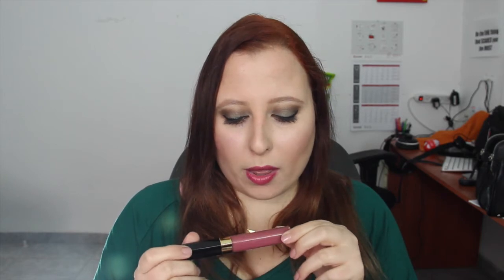Best In Beauty 2013: LIPS HD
HERE ARE THE BEST LIP PRODUCTS FOR 2013 FEATURED IN THIS VIDEO:

Best Lip Balm (drugstore): Carmex (in a tube)
Best Lip Balm (high-end): Dior Creme de Rose Smoothing Plumping Lip Balm
Best Tinted Lip Balm: Revlon ColorBurst Lip Butter Gloss in Juicy Papaya
Best Lip Liner: Dior Lip liner #169 Grege
Best Lip Liner: MAC Lip Liner in Plum
Best Lip Liner: MAC Lip Liner in Cherry
Best Jumbo Lip Liner: Clinique Chubby Stick Moisturizing Lip Colour Balm in Oversized Orange
Best Lip Stain: YSL Rouge Pur Couture Vernis a Levres Glossy Stain in #11 Rouge Gouache
Best Go-To/All-Around Lipstick: Bobbi Brown #13 Ballet Pink
Best Lip Gloss: Buxom Big & Healthy Lip Cream in White Russian
Best Lip Gloss (high-end): Chanel Levres Scintillantes 119 Wild Rose
Best Nude Lipstick (drugstore): Maybelline Color Whisper Bare to be Bold
Best Nude Lipstick (drugstore): Maybelline Color Whisper Lust for Blush
Best Nude Lipstick (high-end): Chanel Superstition Rouge Coco #38
Best Nude Lipstick (high-end): Chanel Rouge Allure Luminous Satin Lip Colour in #88
Best Nude Lipstick (high-end): MAC Flair for Finery
Best Pink Lipstick: MAC Viva Glam V Lipstick
Best Pink Lipstick: MAC Angel Lipstick
Best Berry Lipstick: MAC Syrup Lipstick
Best Berry Lipstick: Revlon ColorBurst Lip Butter #085 Sugar Plum
Best Bright Lipstick: MAC Lustre in Lady Bug
Best Bright Lipstick: MAC Rebel Lipstick
Best Bright Lipstick: Chanel Rouge Allure Velvet Luminous Matte Lipstick #40

Special Mention: MAC RiRi Hearts Collection in Who's That Chick